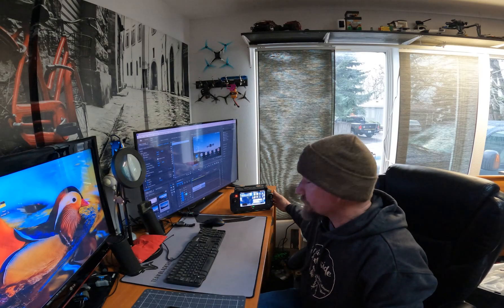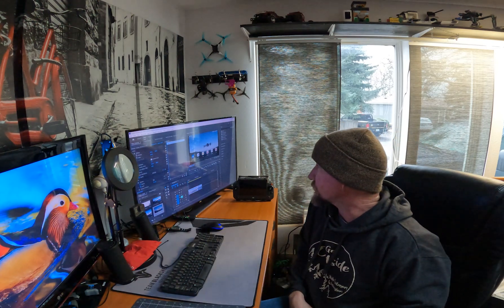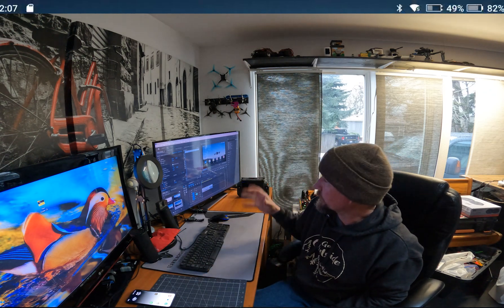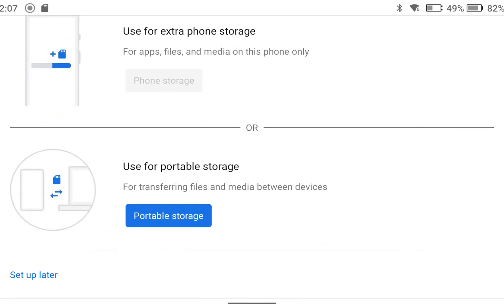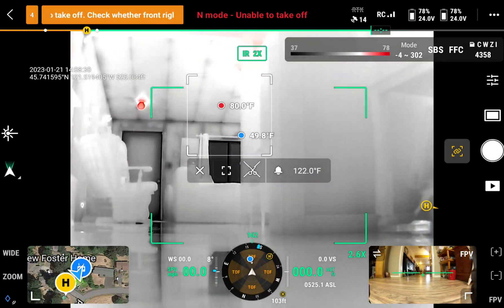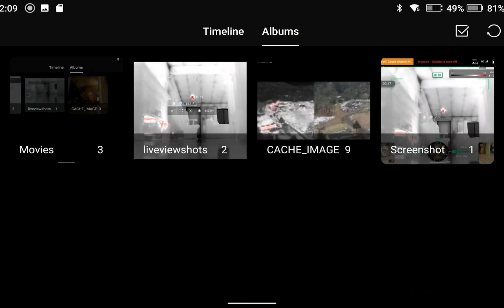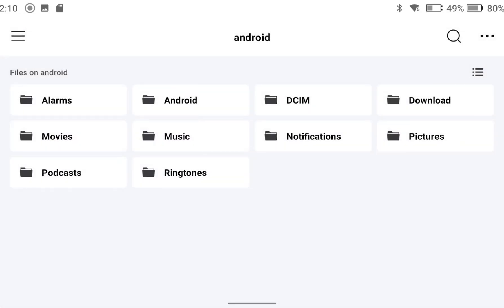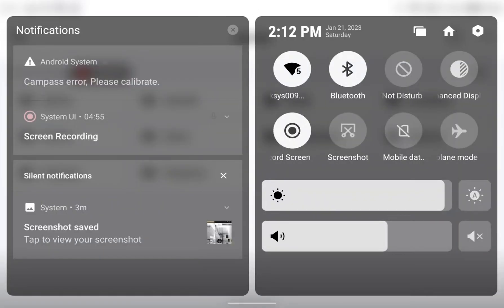M30 controller screenshots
There are 2 screenshot functions as well as a screen record function withing the RC plus controller.